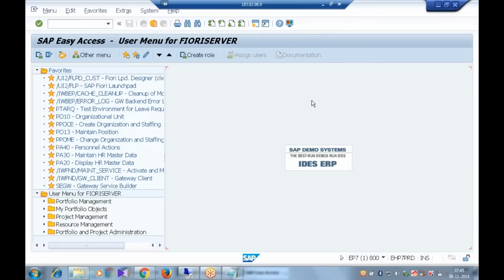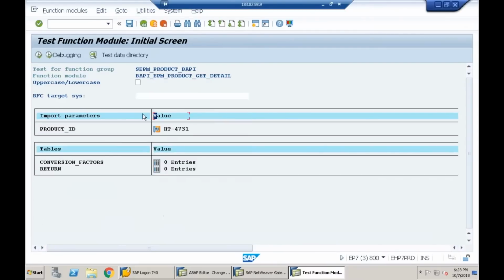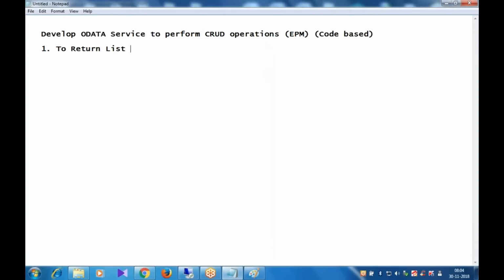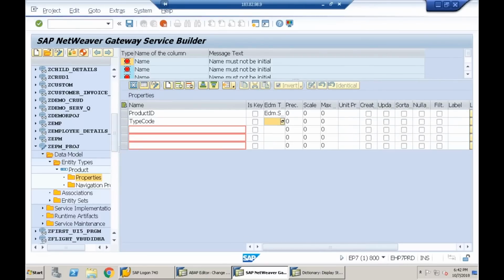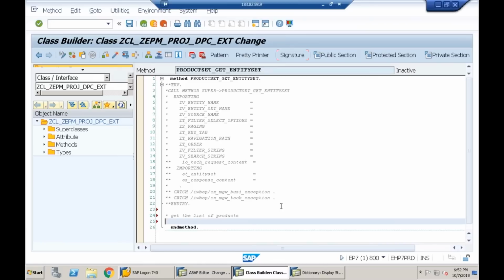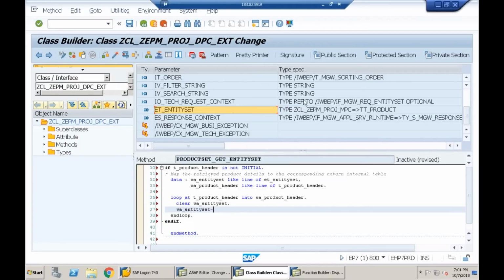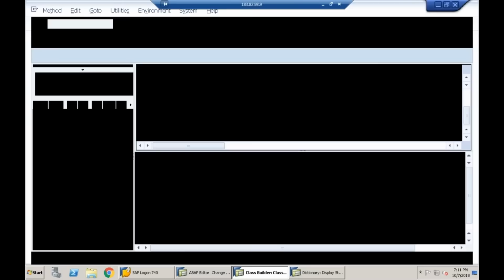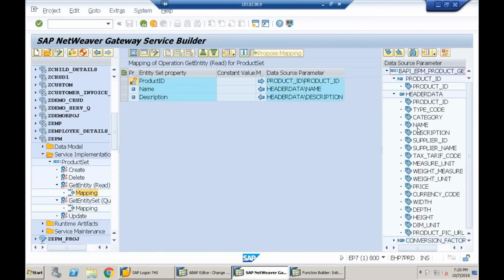Class 3 | SAP Odata